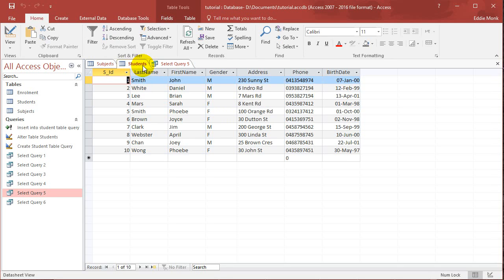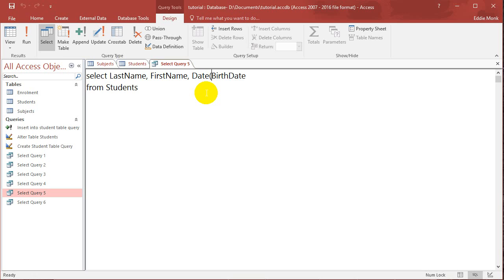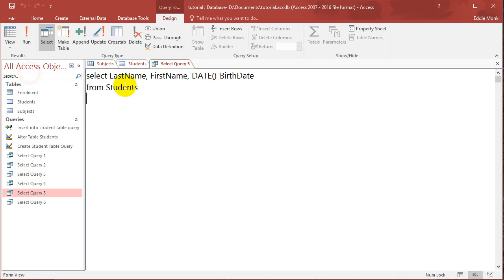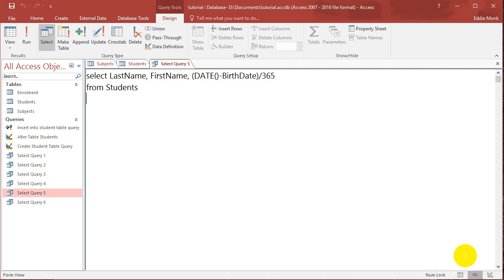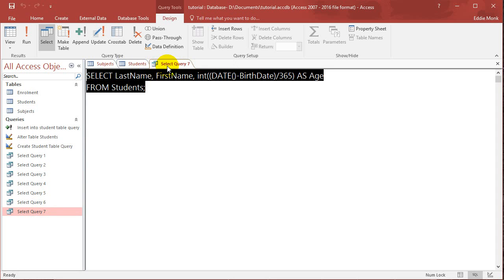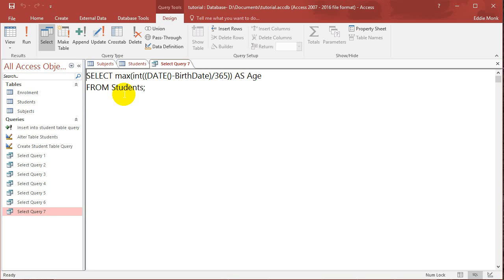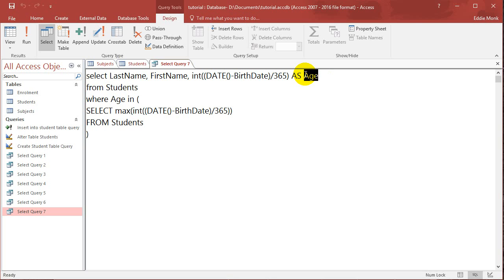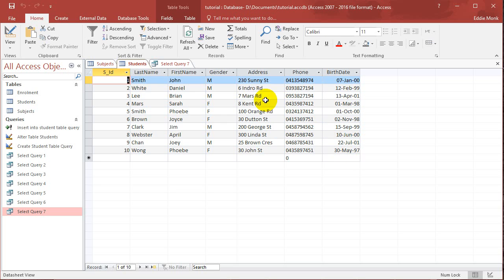SQL with Microsoft Access 2016 Lesson 9 - Arithmetical operators, functions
In this tutorial we learn to use functions such as DATE(), MAX(), INT() with arithmetical operators such as minus and divide.